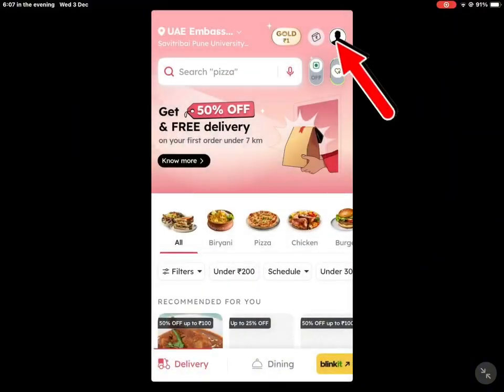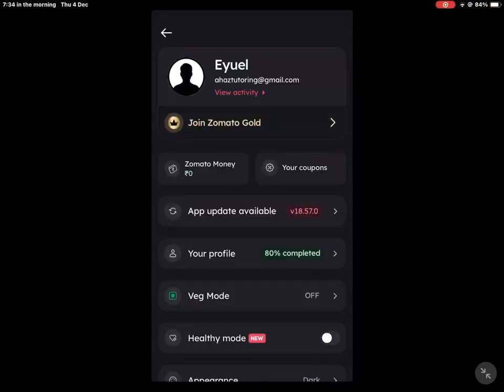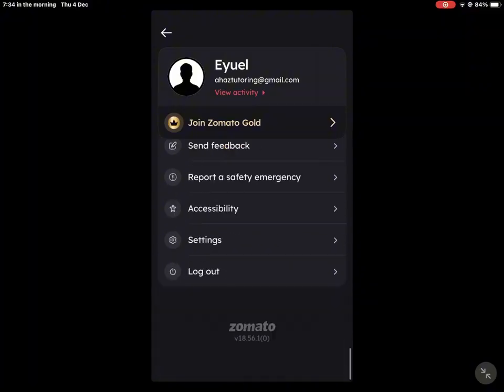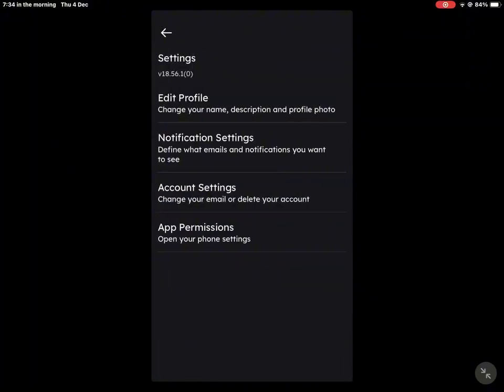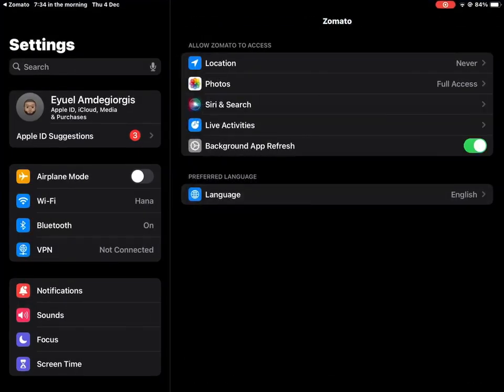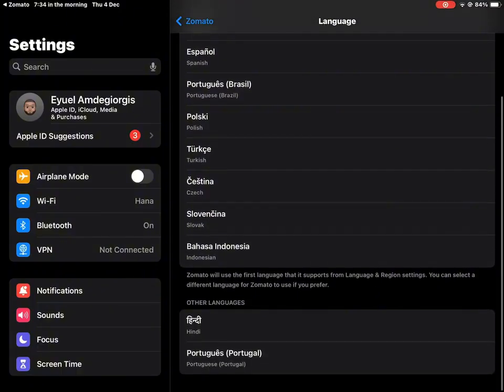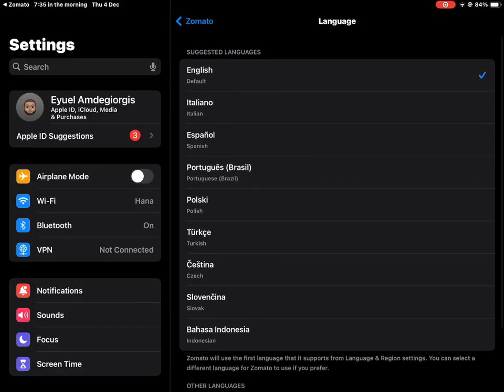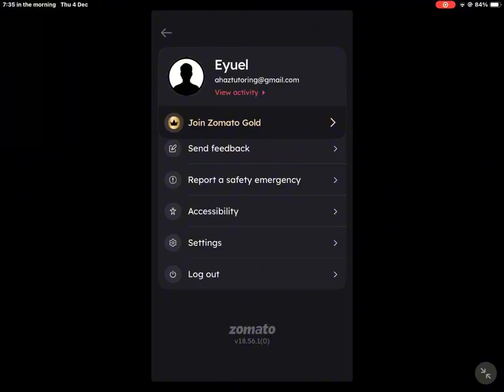How to Change Language on Zomato Account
Changing your language helps make Zomato easier to use and more personalized. This tutorial walks you through the entire process in a simple, visual way.

🌍 Video Breakdown:
 • 🌐 Opening language settings
 • 🔄 Switching to your preferred language
 • 🗣 What languages are available
 • 🚀 Making the app refresh properly
 • 🛠 Fixing translation issues